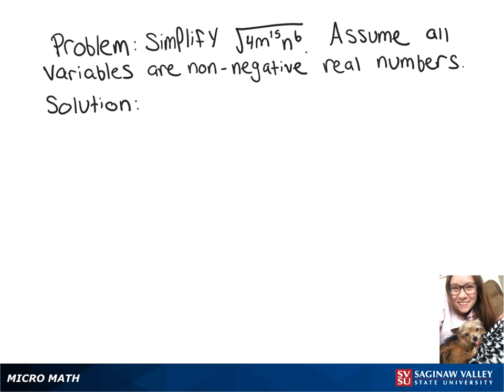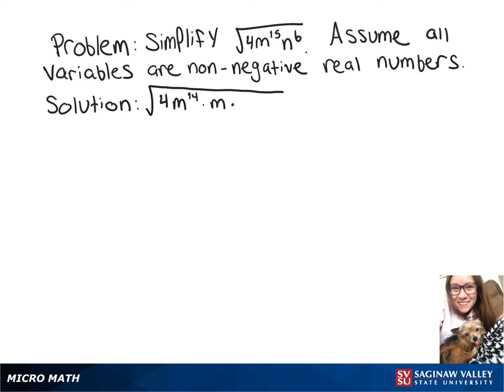Radicals: Simplify √(4m^{15} n^6)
Megan from SVSU Micro Math helps you simplify an expression involving a radical, or root.  This problem involves a square root.

Problem: Simplify √(4m^{15} n^6)